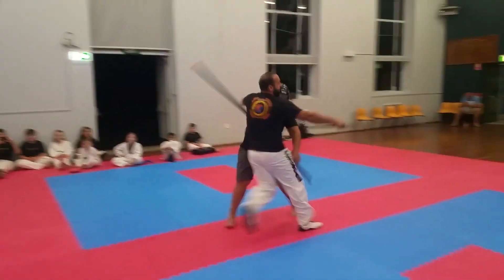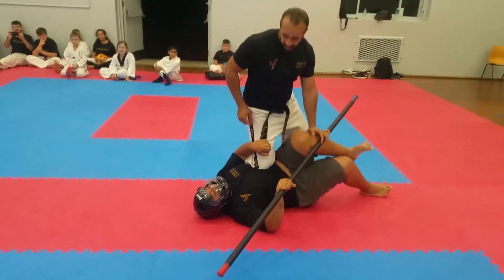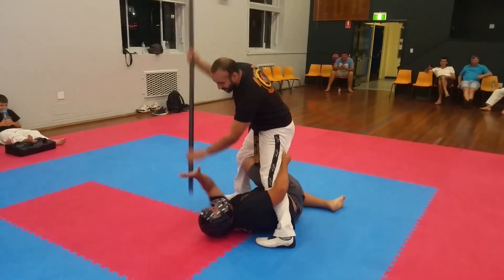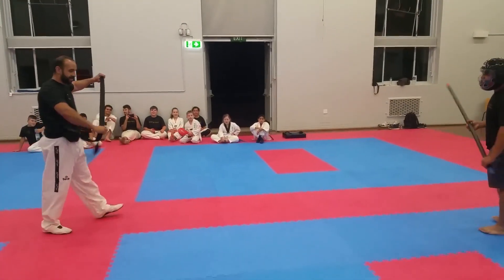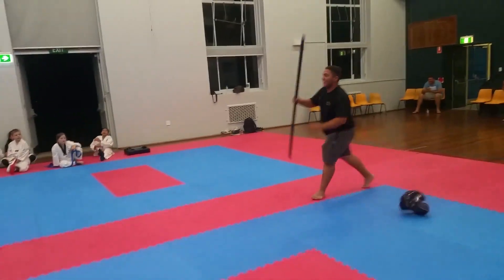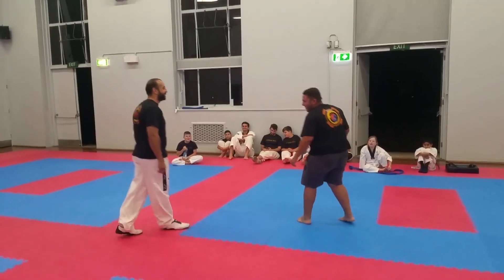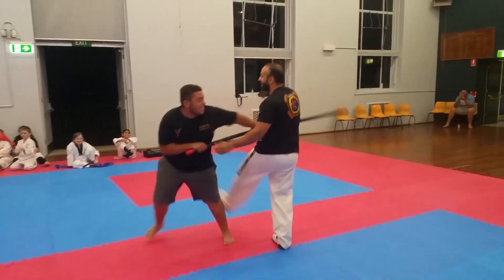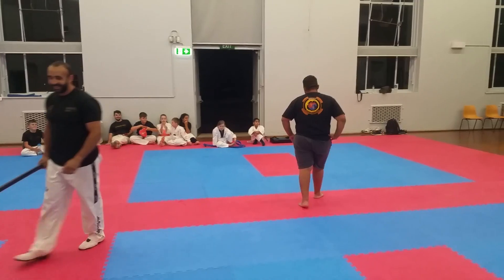Sparring Training with Sticks